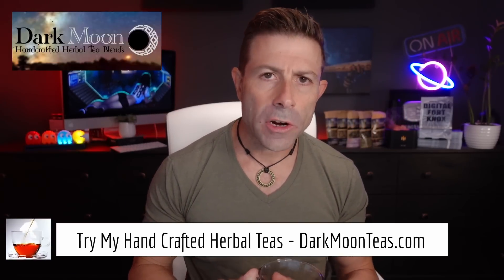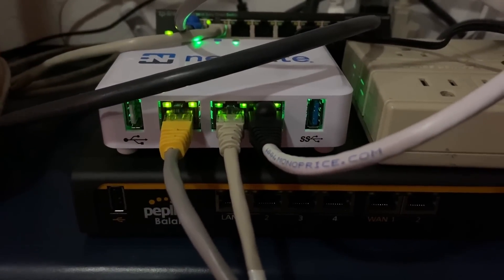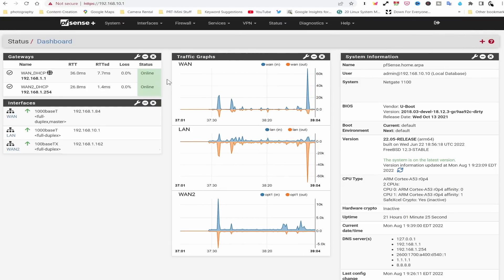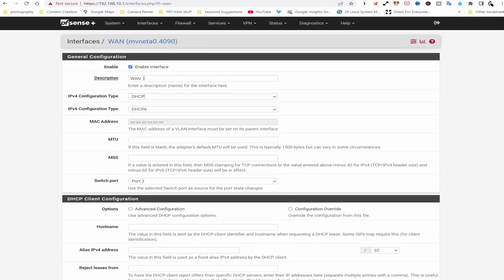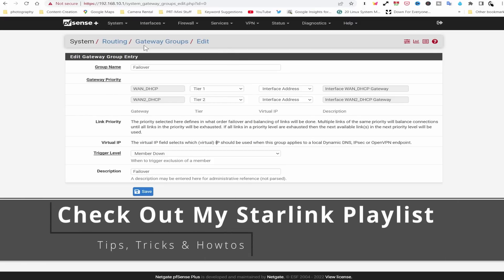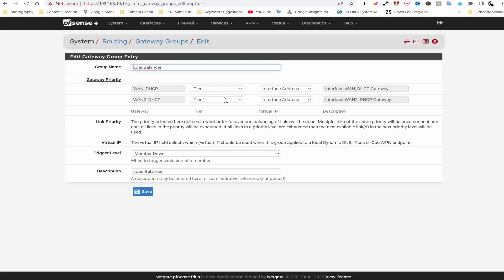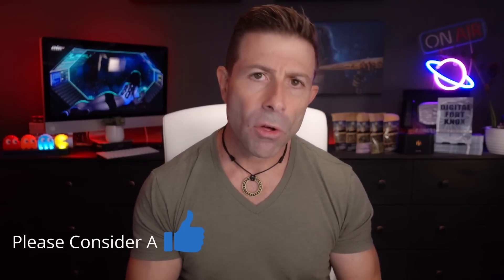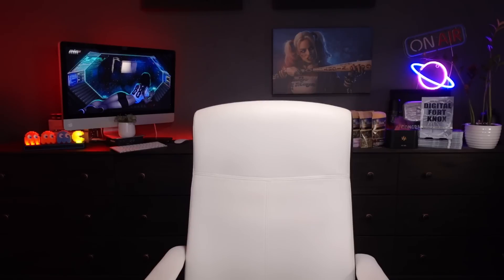Yet Another Hands-On Starlink Router Alternative pfSense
Today we do a quick setup of a Netgate pfSense Router for both failover and load-balancing.

We compare the Netgate running pfSense+ with the TP-Link, UTT, TrendNet, and Peplink I've recently tested here on the channel.

Highlighted Starlink Hardware I Have Tested And Use:

Tiny Battery Backup For Starlink

Please continue adding to the conversation in the comments below. If you find this information of value, please consider supporting the channel by clicking the THANK YOU button or by becoming a member.

[ Channel Membership ]